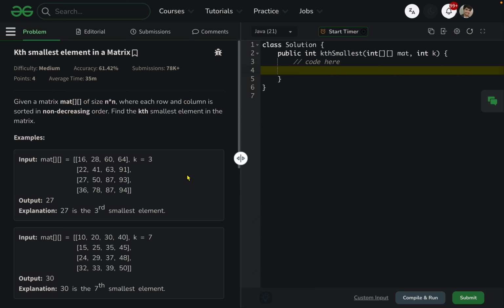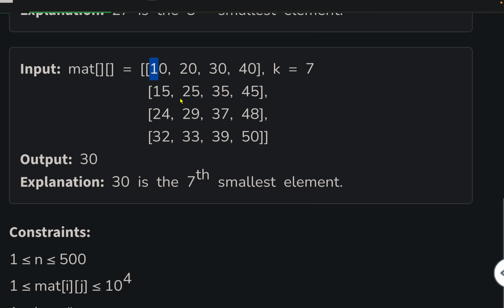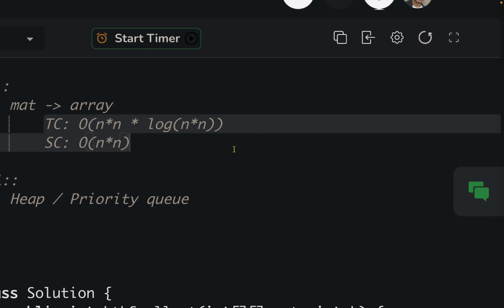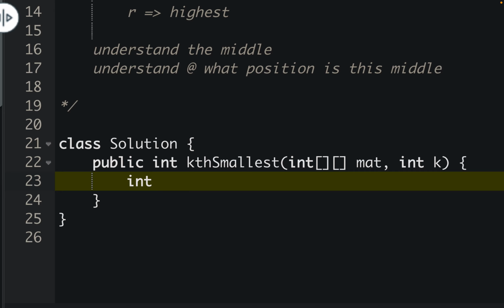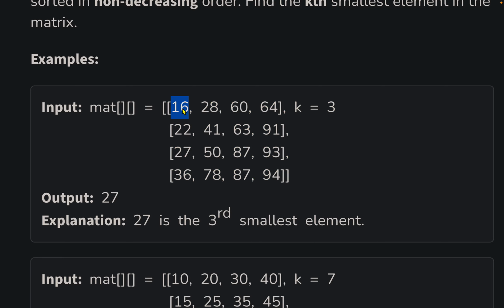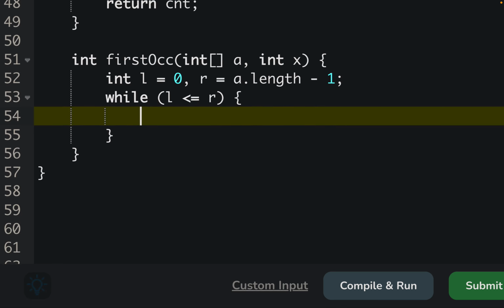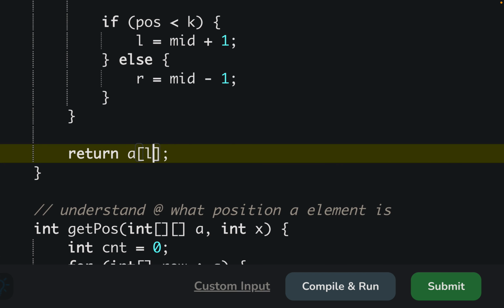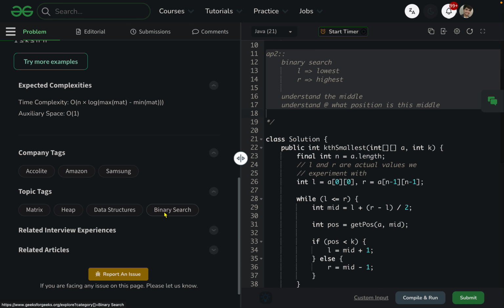Kth smallest element in a Matrix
Given a matrix mat[][] of size n*n, where each row and column is sorted in non-decreasing order. Find the kth smallest element in the matrix.